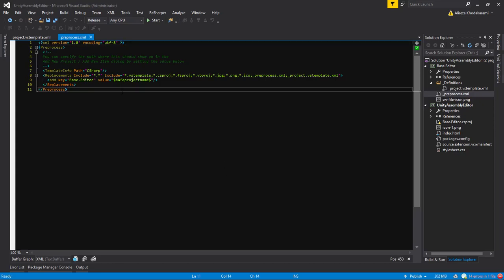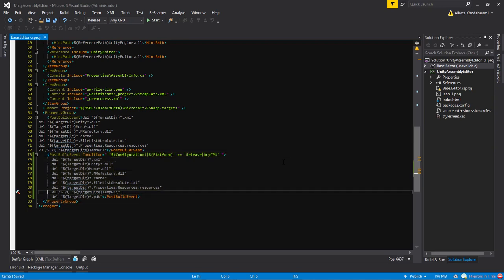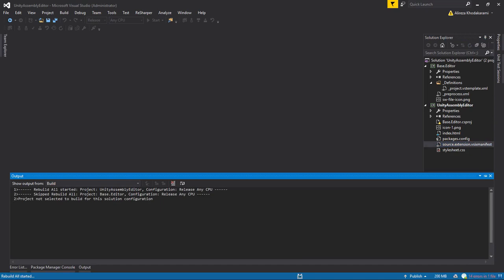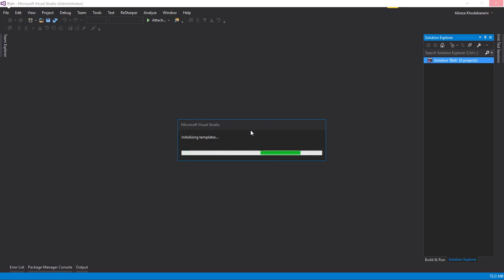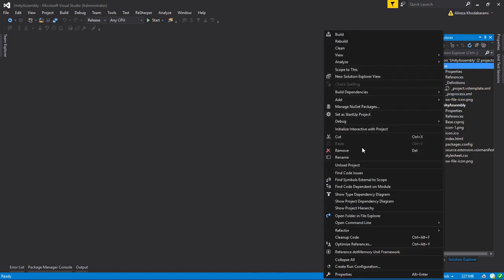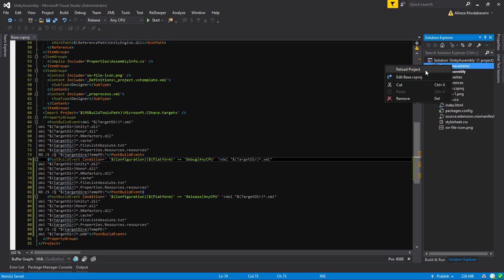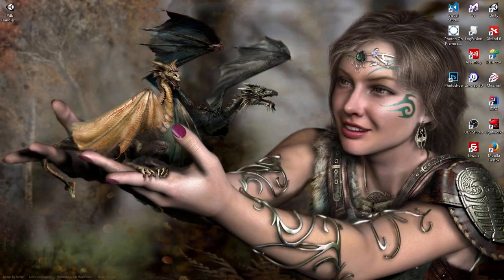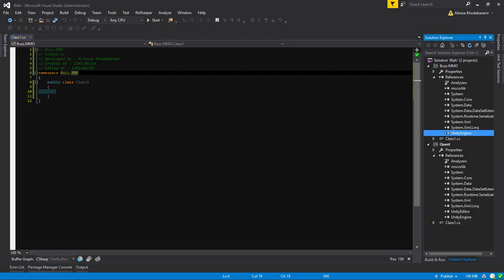🔴 Fixing VSix Issues • Behavior Trees • RPG (Role Playing Game) • API Core • (Pt. 41)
Learn Unity - RPG (Role Playing Game) - API Core - Behavior Trees - Fixing VSix Issues.

In the previous video, we noticed that our .vsix extension is not properly setting the assembly name and the namespace of the project. In this video, we fix that issue.

The next video in this Unity / RPG / API Core full course (Part 42 of 68) is